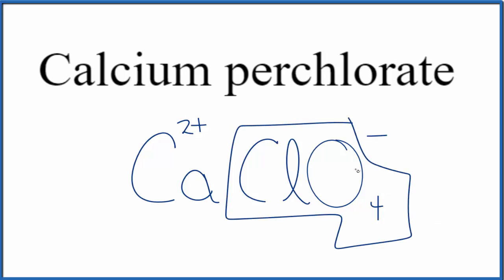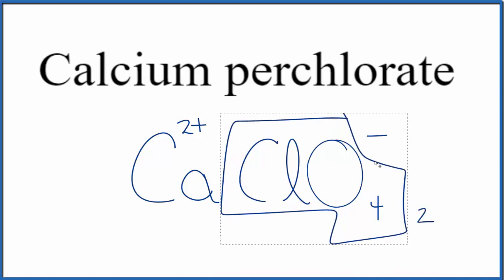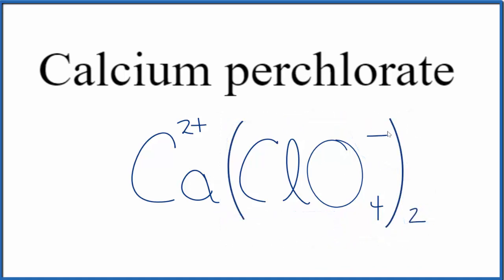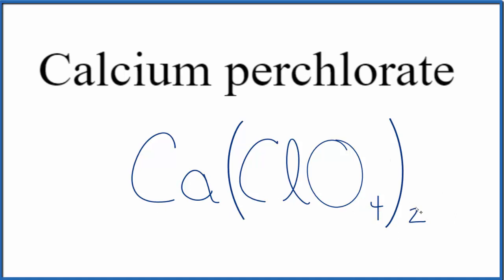How to Write the Formula for Calcium perchlorate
In this video we'll write the correct formula for Calcium perchlorate: Ca(ClO4)2.

To write the formula for Calcium perchlorate we’ll use the Periodic Table, a Common Ion Table, and follow some simple rules.

Because Calcium perchlorate has a polyatomic ion (the group of non-metals after the metal) we'll need to use a table of names for common polyatomic ions, in addition to the Periodic Table.

Keys for Writing Formulas for Ternary Ionic Compounds:

1. Write the element symbol for the metal and its charge using Periodic Table.
2. Find the name and charge of the polyatomic ion on the Common Ion Table
3. See if the charges are balanced (if they are you're done!)
4. Add subscripts (if necessary) so the charge for the entire compound is zero.
5. Use the crisscross method to check your work.

For a complete tutorial on naming and formula writing for compounds, like Calcium perchlorate and more, visit: